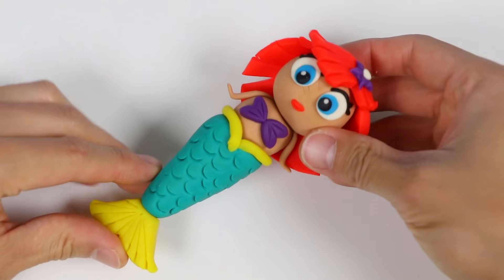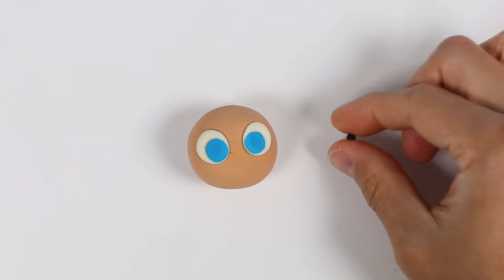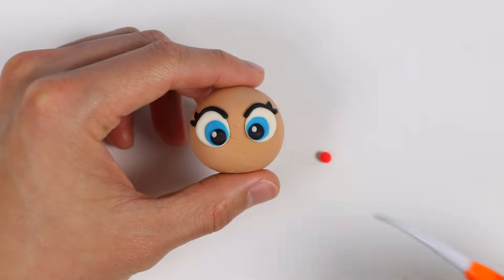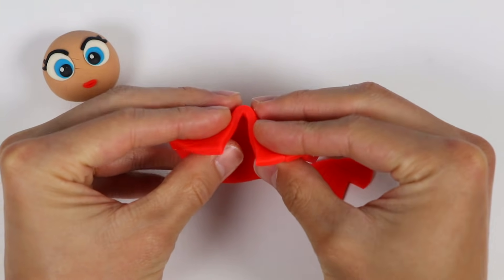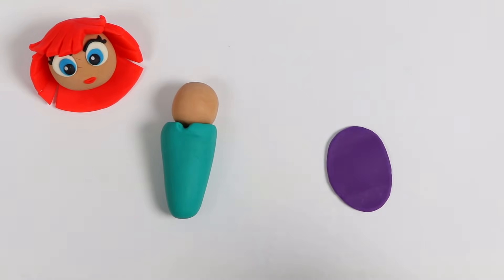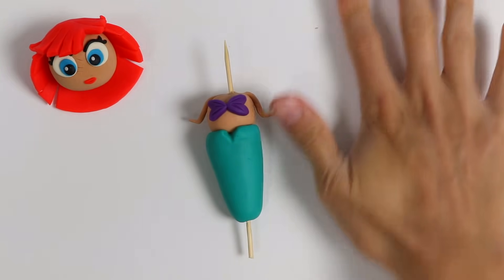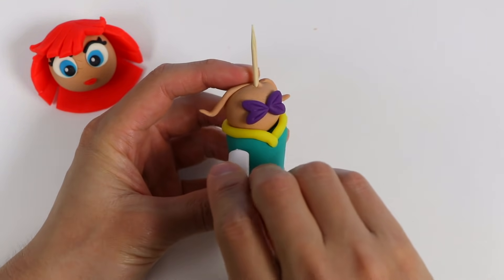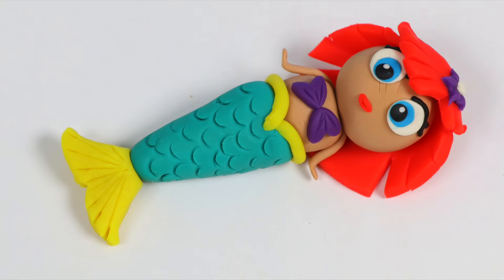How to Make a Play Doh Mermaid!